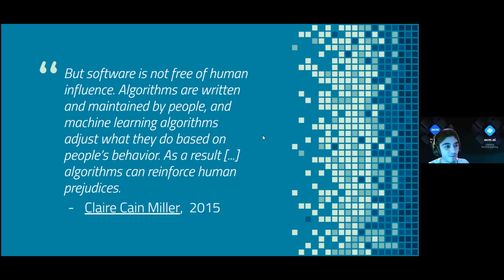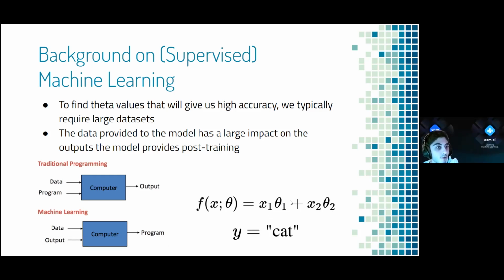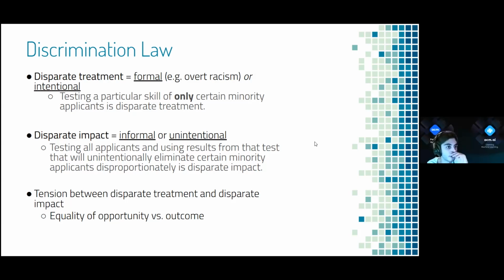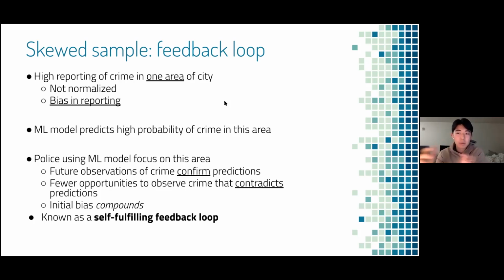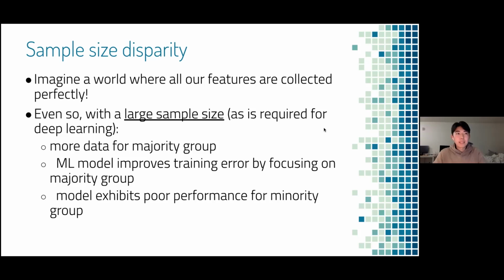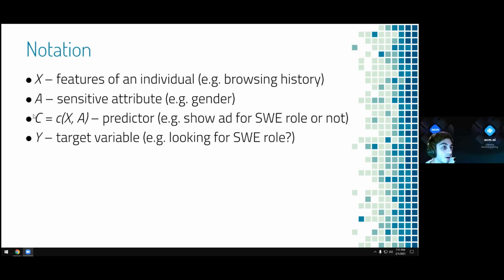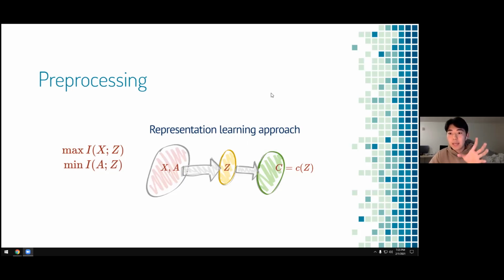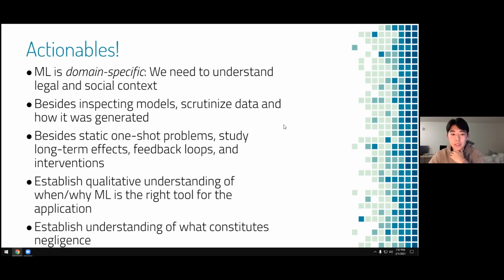ACM AI | Advanced++ Workshop #3: Fair Machine Learning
Presenters: Varun Sivashankar, Paymon Haddad, Justin Yi